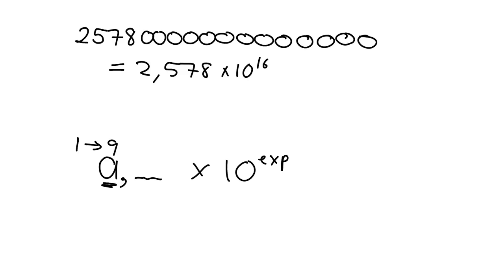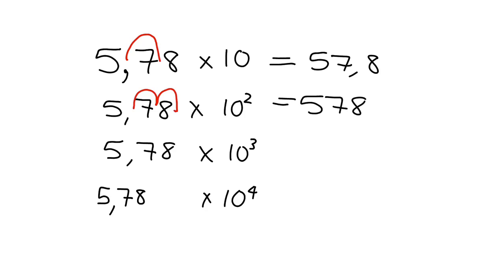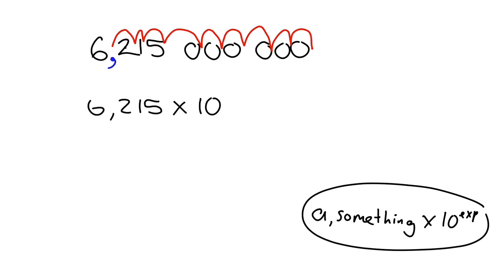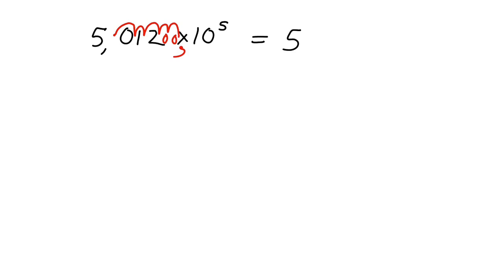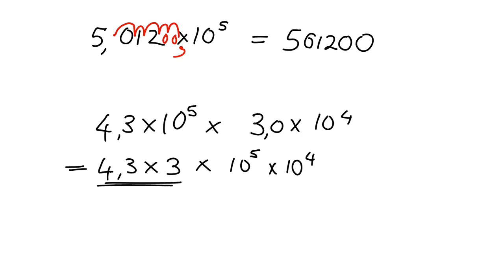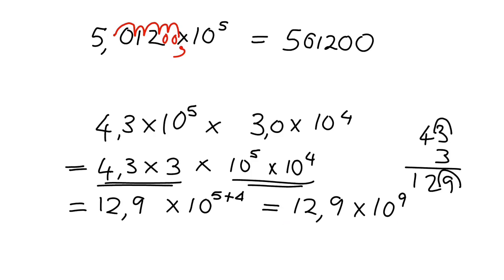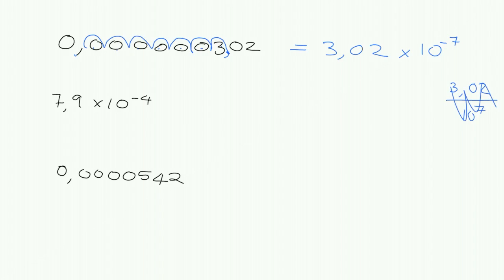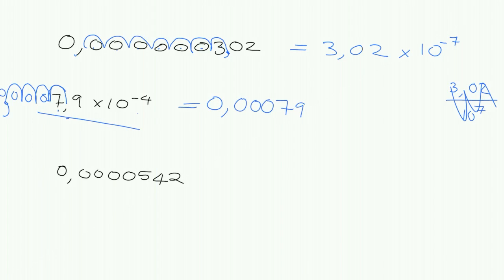Exponents 9.7: Scientific notation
Lesson code:Grade 9 Exponents 7